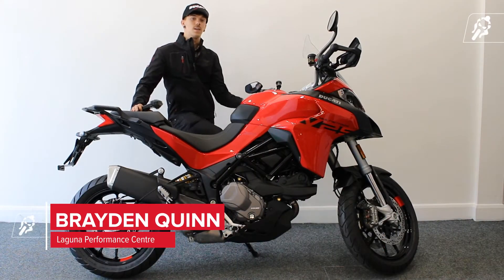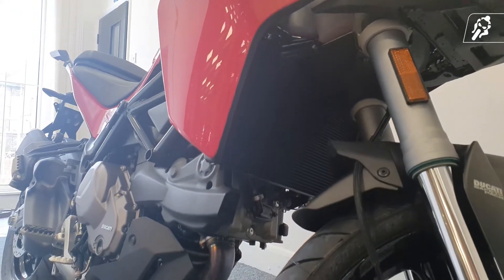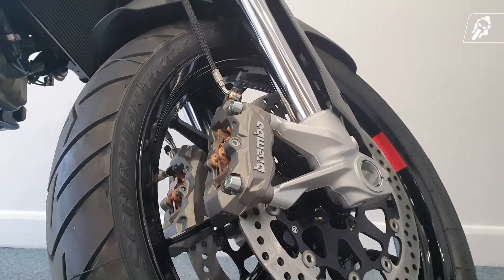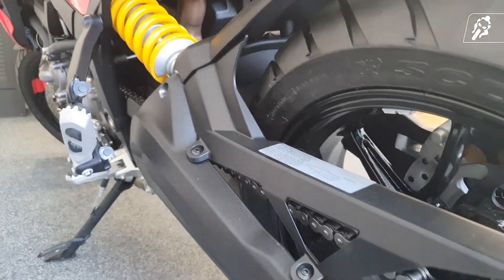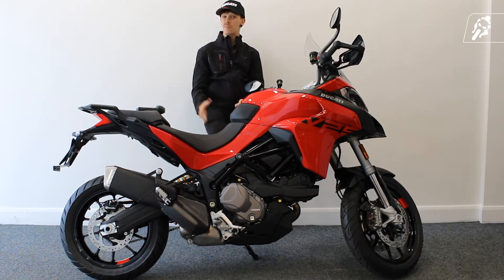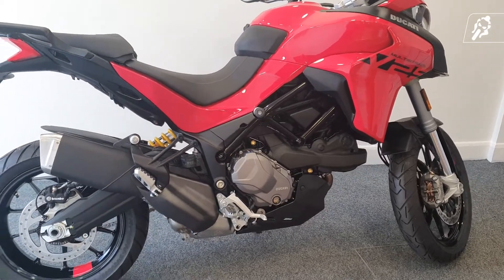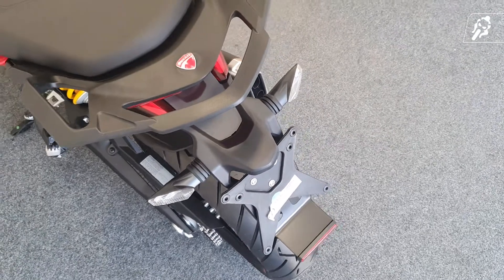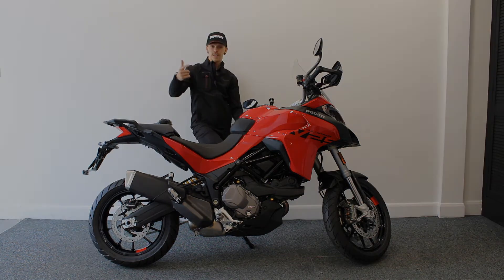Ciao Bella - Ep.6 Ducati Multistrada V2 S [Your adventure is waiting for you]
Welcome to Episode 6 of Ciao Bella.

A series dedicated to the beautiful design and engineering brilliance of Ducati motorcycles.

Model:
Multistrada V2 S

Laguna Performance Centre
Brunswick Road, Ashford, Kent, TN23 1EN